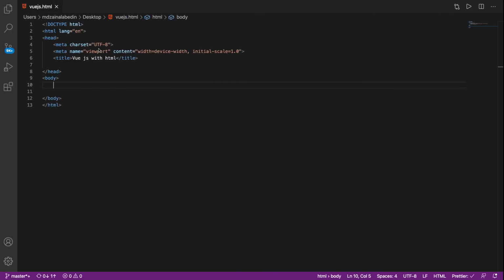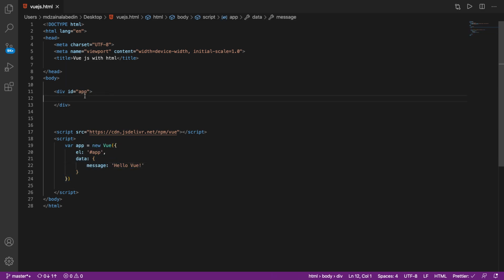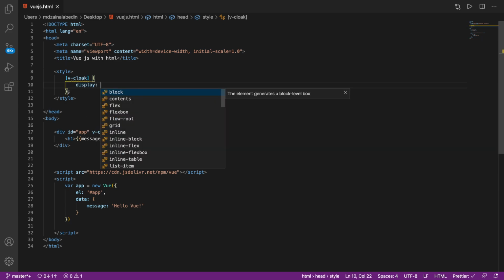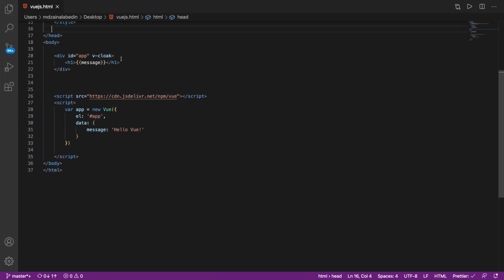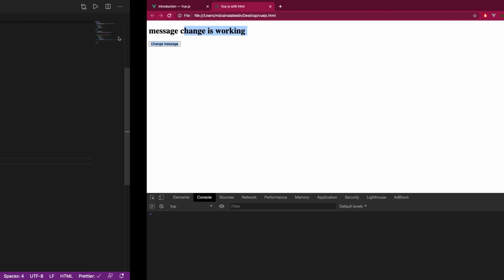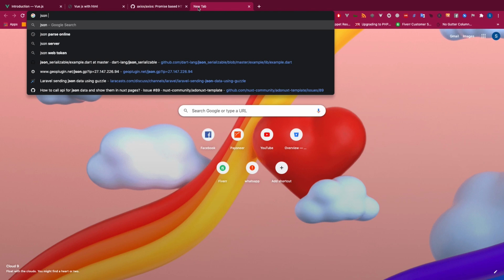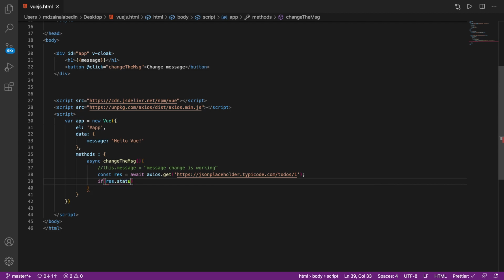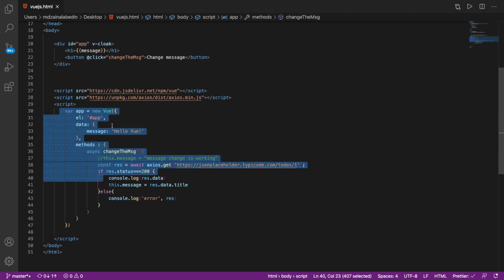How to use vue js instead of jquery and axios for ajax request in just few minutes ?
Admission going on for Laravel, vue, reactjs, nodejs, flutter and database design. In this video, you be able to learn how you can simply use vue js instead of jquery and axios for ajax request so easily and smoothly. You can all the easy reactive functionalities of vue in just few seconds.
Show loading like this :
[v-cloak] [use greater than sign here. youtube don't allow and remove [] ] * { display:none }
[v-cloak]::before { content: "loading…" }